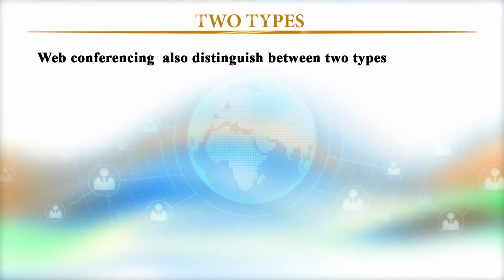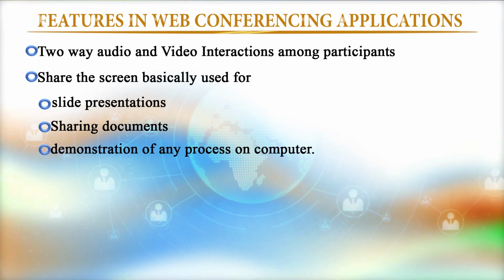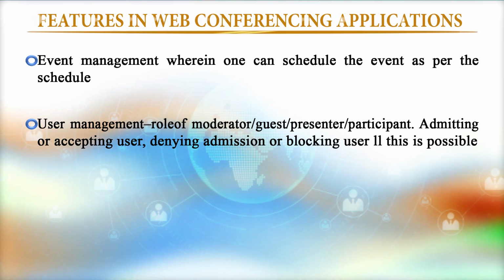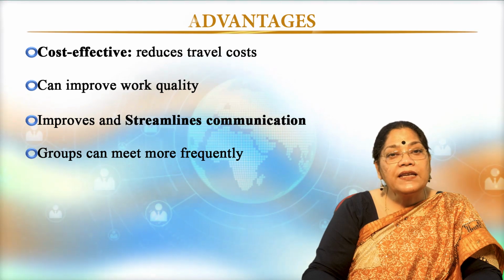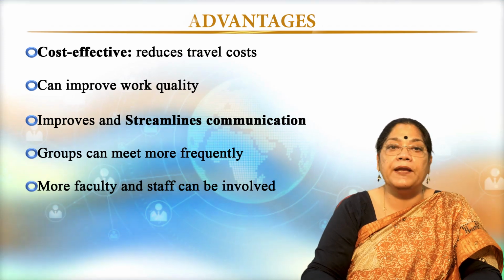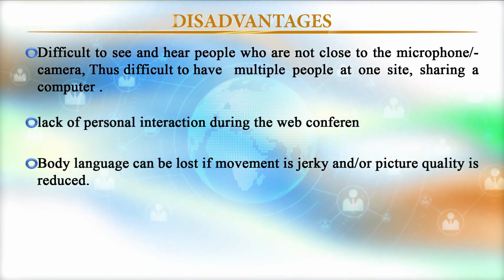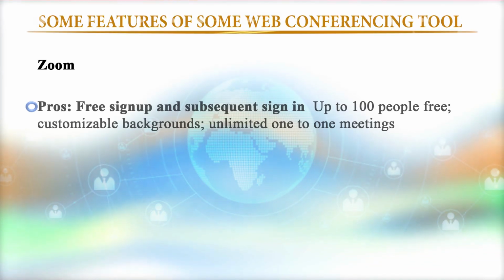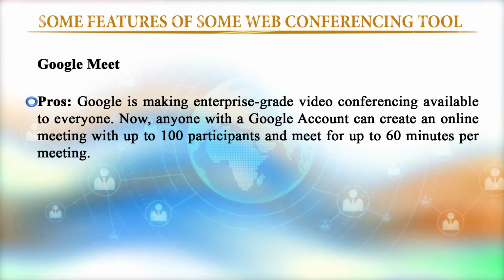Web Conferencing Tools for Teaching